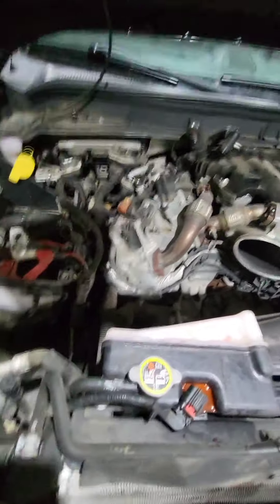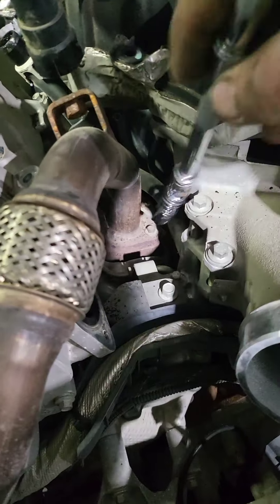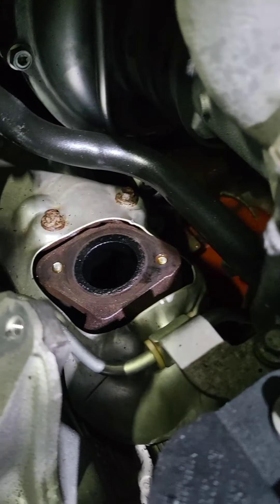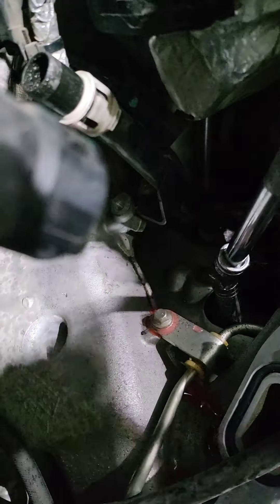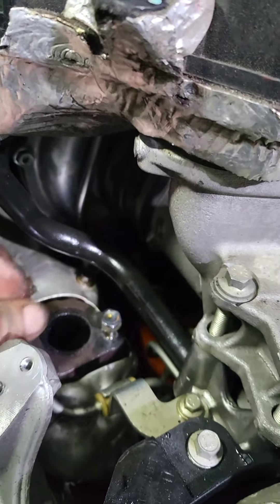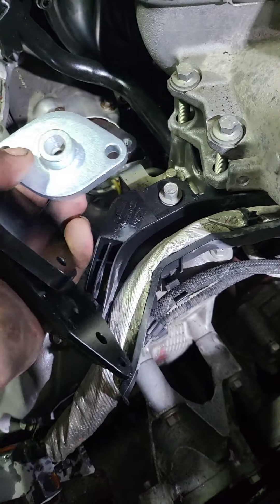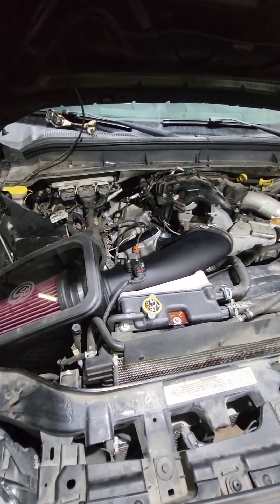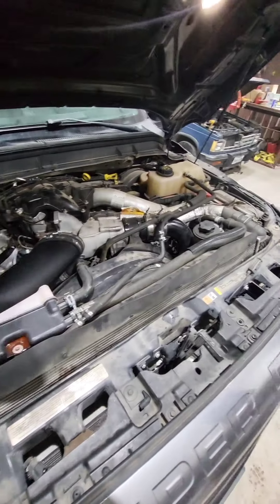egr and dpf delete and tune 2015 Ford f250 power stroke